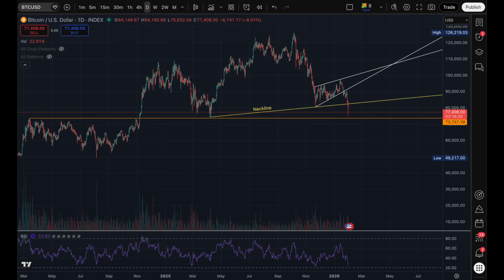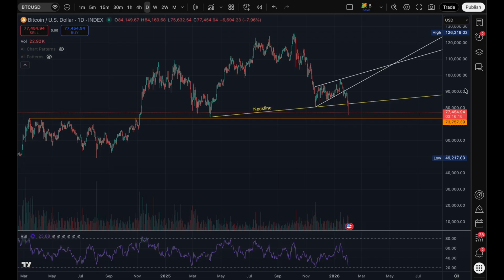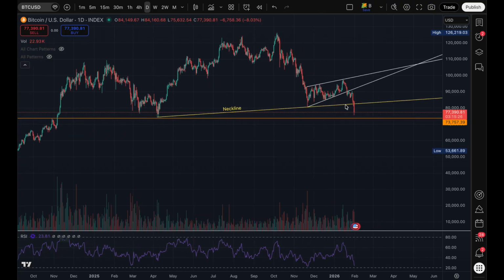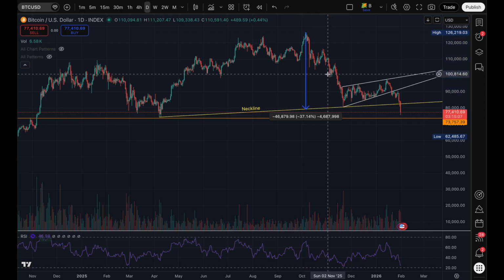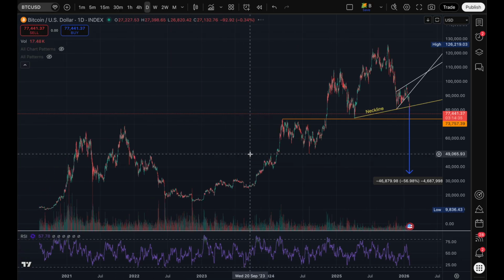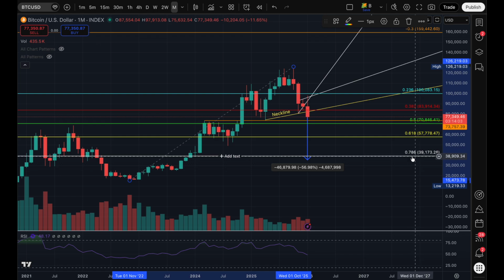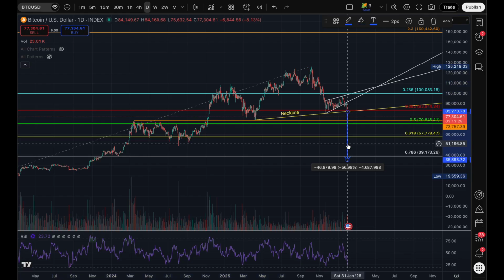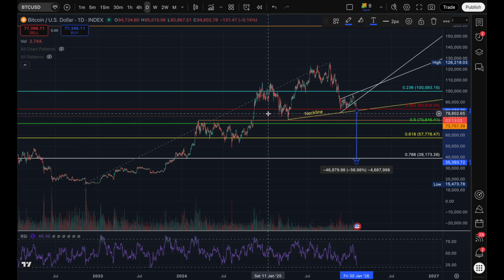Bitcoin in a Head & Shoulders Pattern… You Seeing This?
Bitcoin special: the chart might be setting up a head & shoulders breakdown and yeah, the math points to levels that’ll make people roll their eyes.
I break down the neckline, confirmation candle, the measured move, and why the fib retracement levels back it up.